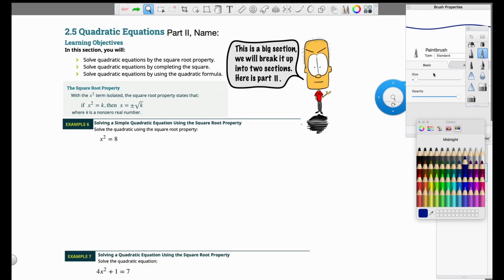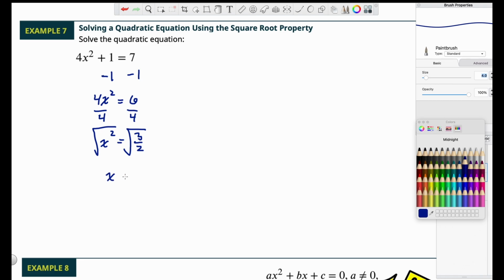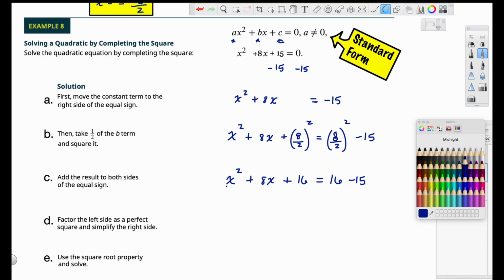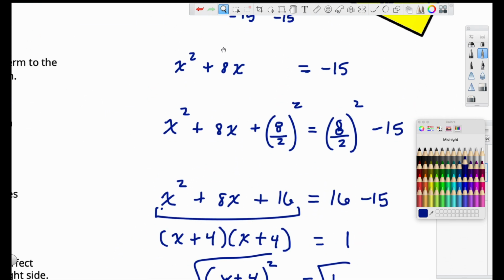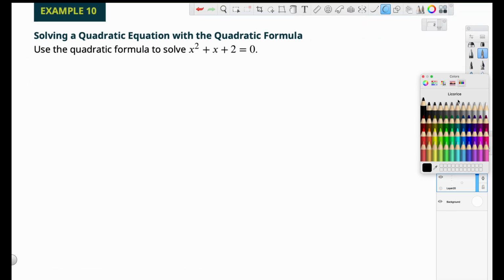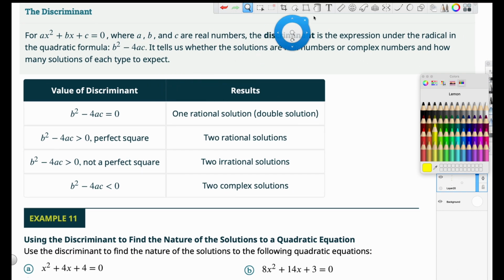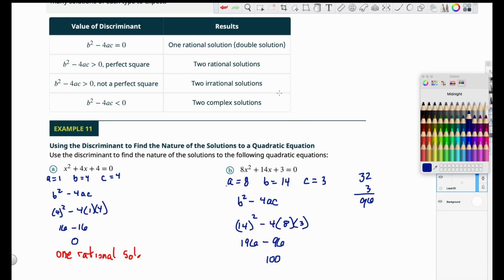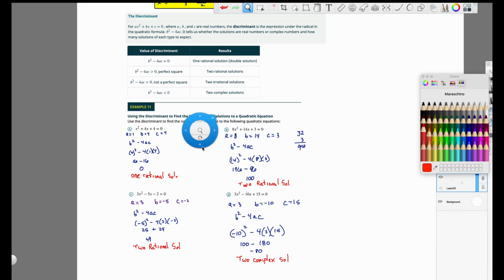2.5 Quadratic Equtions Part II